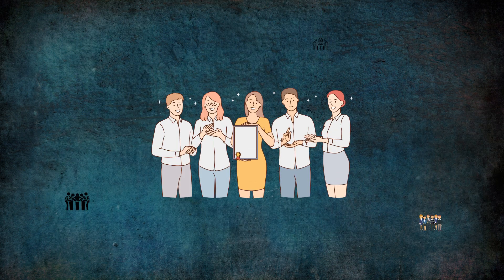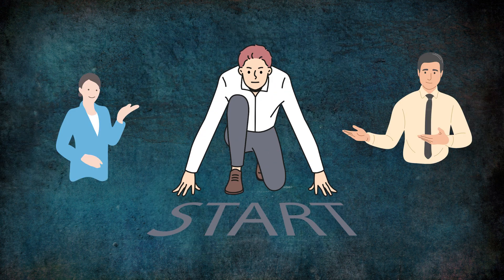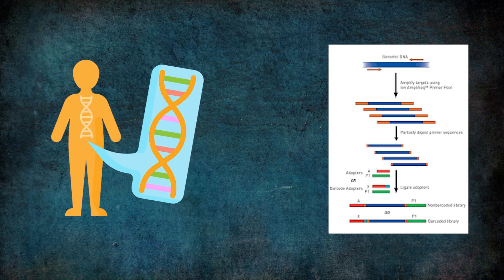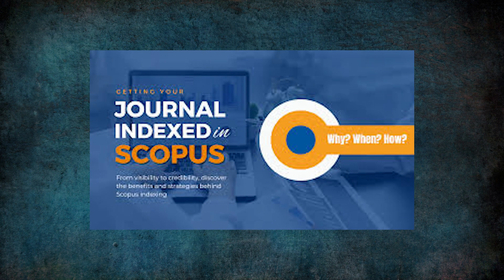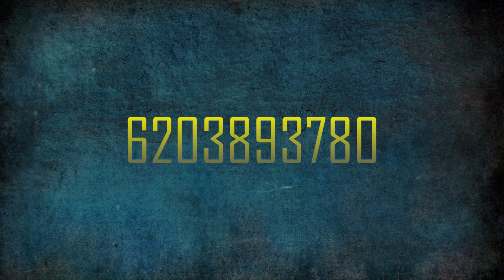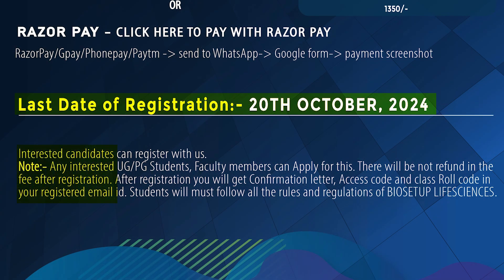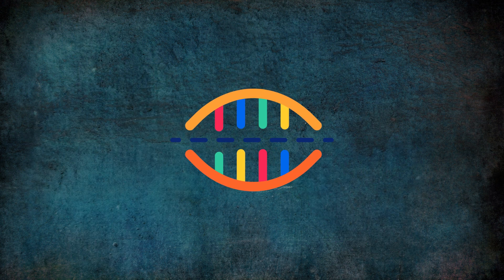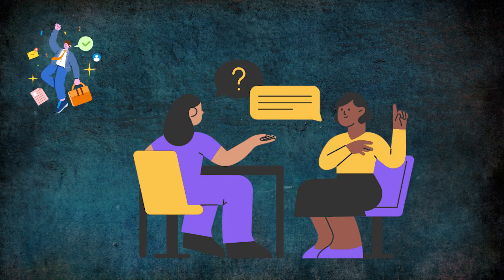Online Training on NEXT GENERATION SEQUENCING - WHOLE EXOME SEQUENCING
Online One Month Hands-on  Industrial Internship 2024

NEXT GENERATION SEQUENCING - WHOLE EXOME SEQUENCING

Guest Speaker - Ms. Shilpi Kumari
Research Specialist
Bioserve - A Reprocell Company

Dr. Rosy Chikkala
Scientist

Module starts from 21st October 2024 to 21st November, 2024 (1 Month)

Timing - 8:00 PM to 9:00 PM IST

Platform - GoTo Meeting app

Course fee - 1500/- INR

Last date for registration:- 20th October, 2024 (Sunday)

• Upon completing the course, you will receive an Internship Completion Certificate.

Don't miss this incredible opportunity! Share the news with your friends and Colleagues too who haven't registered yet.

Join us in our mission to empower our Lifesciences world 🌎 with the latest knowledge and skills. Register now and take the first step towards kickstart your career in recent cutting edge technologies !

Hurry up! Grab this opportunity